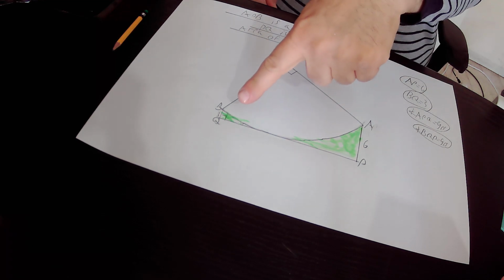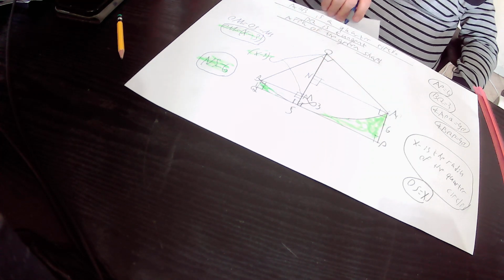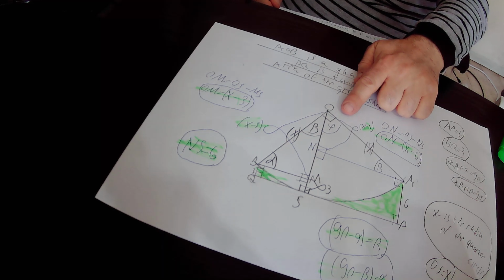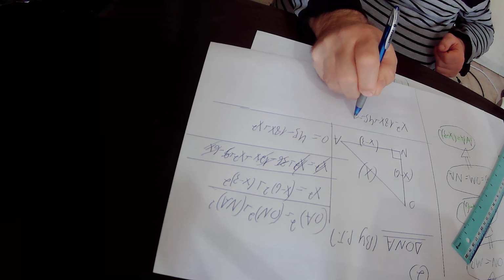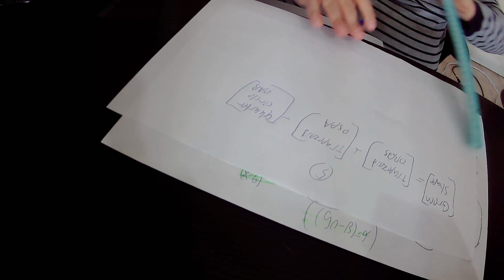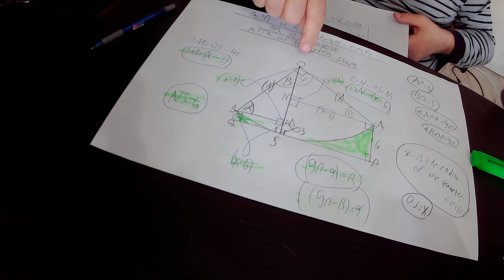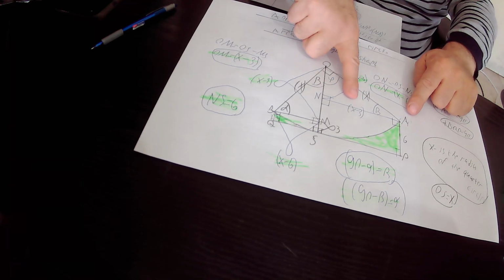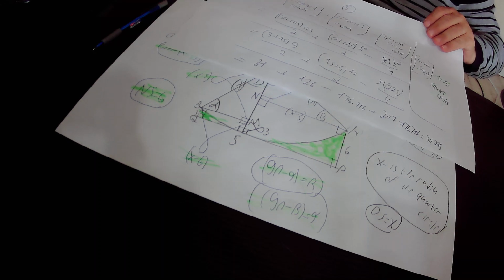Germany Math Olympiad | A Very Nice Geometry Problem